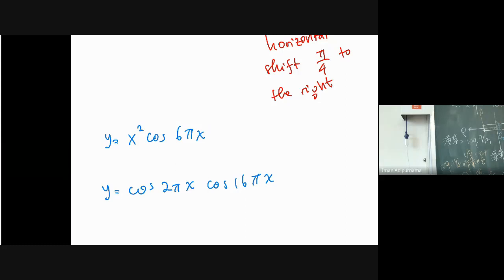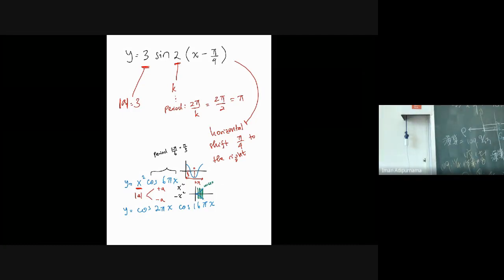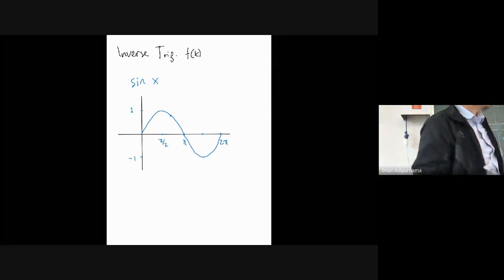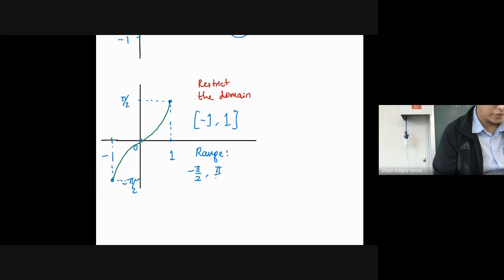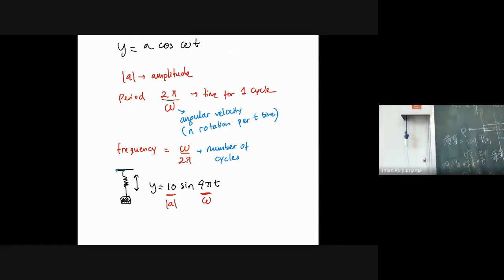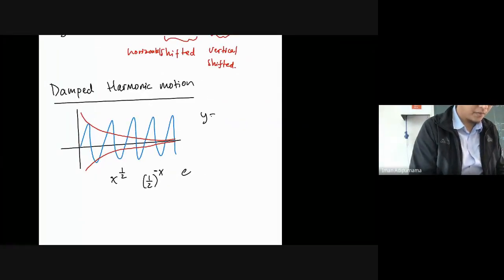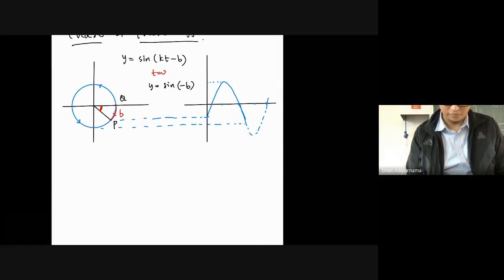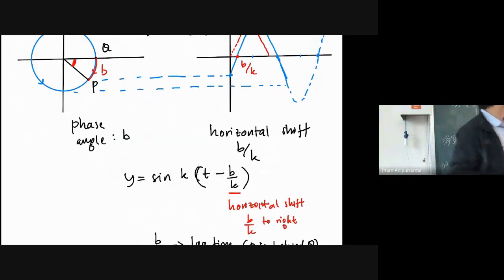Basic Math Class 11/4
This is the recording video of Basic Math Class 11/4. We continue discussing Trigonometry, especially the concept in harmonic motion.